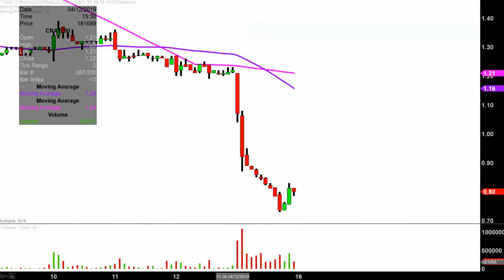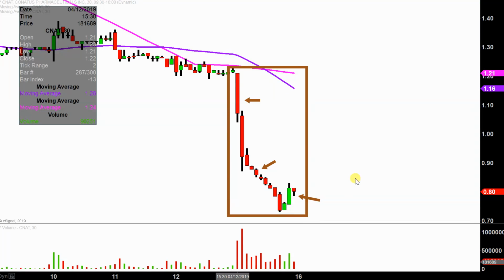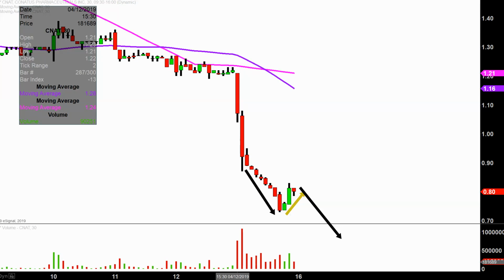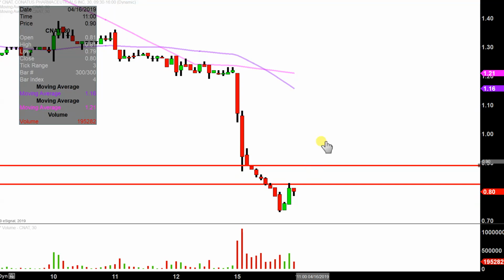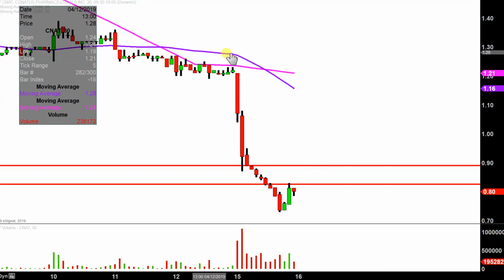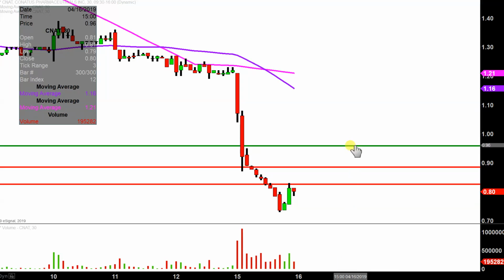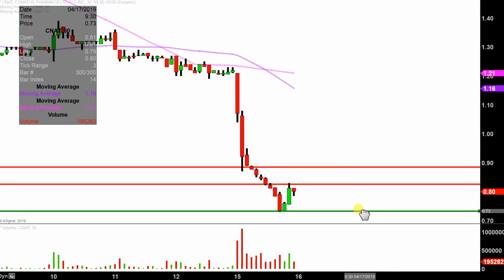Conatus Pharmaceuticals Inc. - CNAT Stock Chart Technical Analysis for 04-15-2019